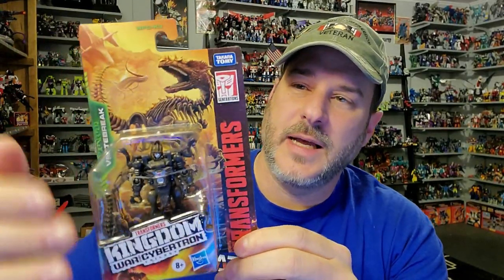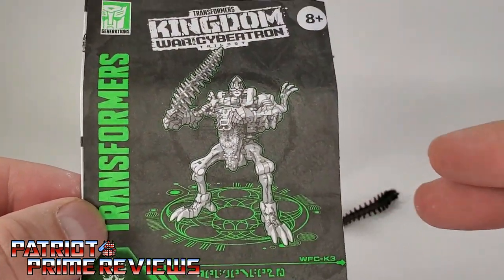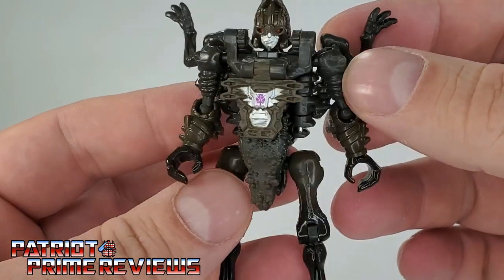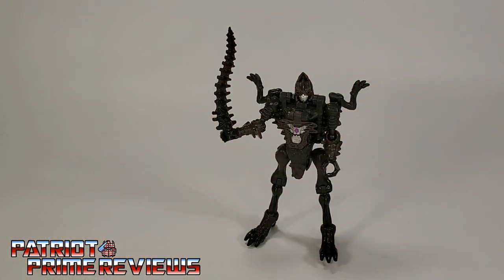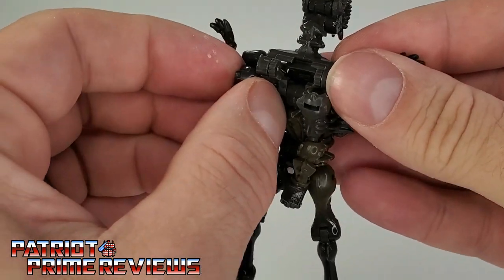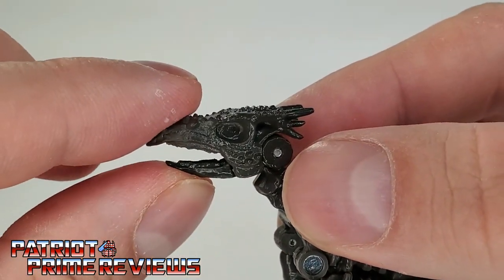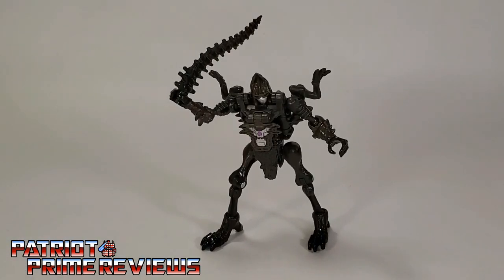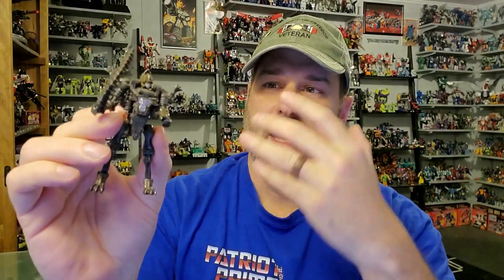Patriot Prime Reviews WFC Kingdom Vertebreak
I'm starting the New Year off with a Core (Legends) Class figure from the new Kingdom line...Predacon Vertebreak.